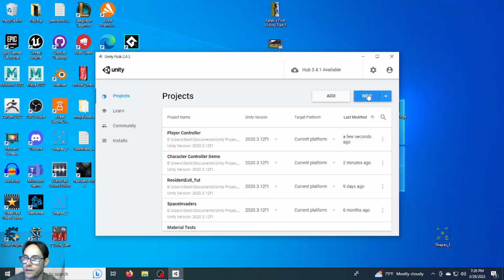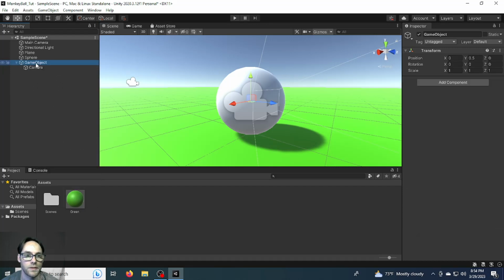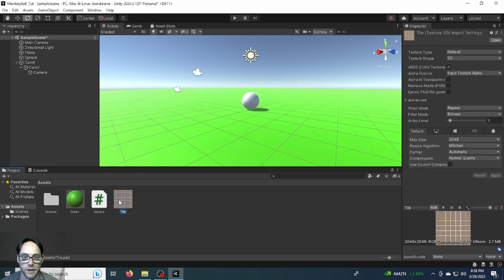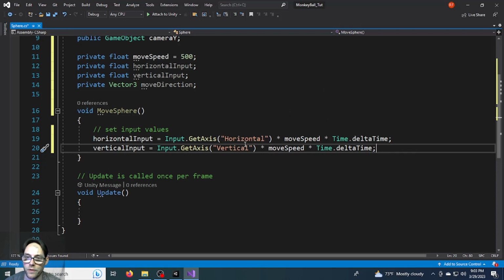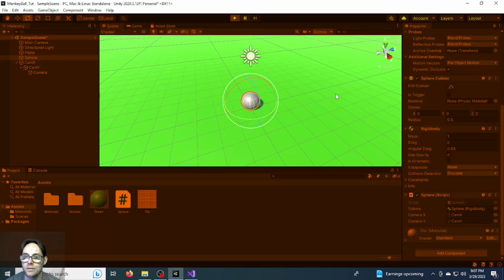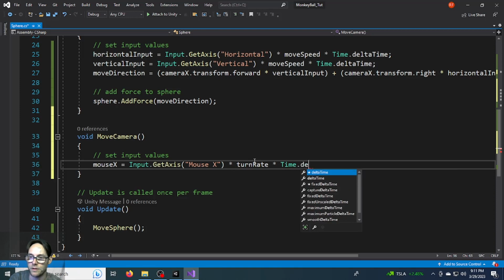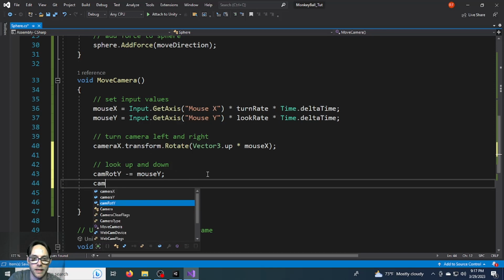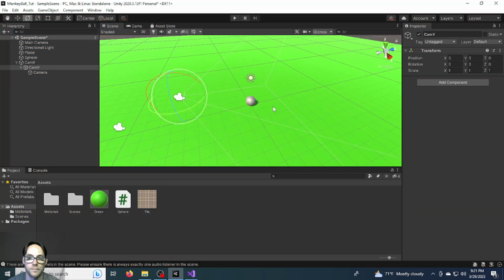Unity Monkey Ball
In this tutorial we'll create a physics ball and a third-person camera without Cinemachine.